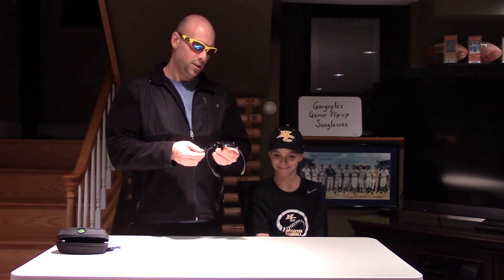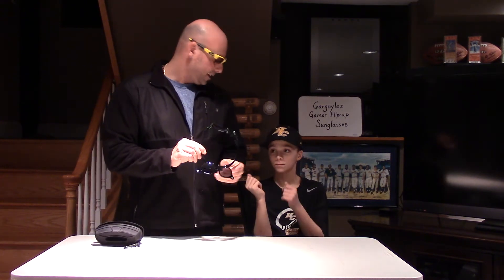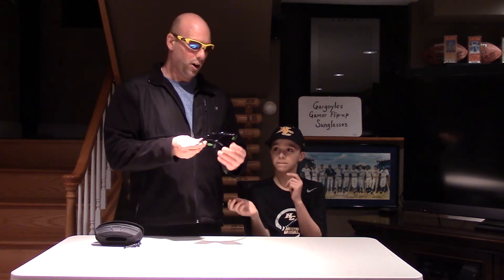GARGOYLES GAMER FLIP-UP SUNGLASSES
Review By:  DOME OF  KNOWLEDGE
I FULLY RECCOMEND THESE SUNGLASSES